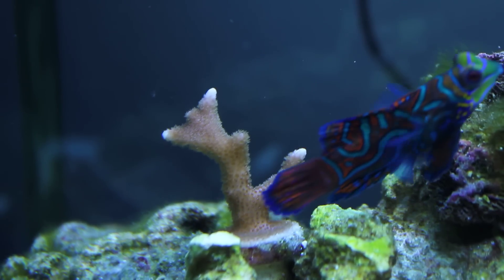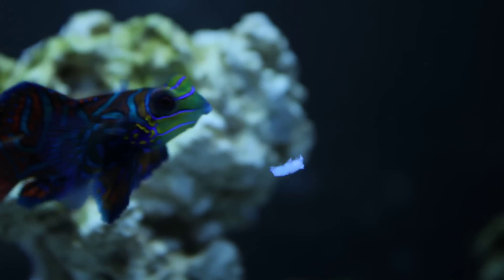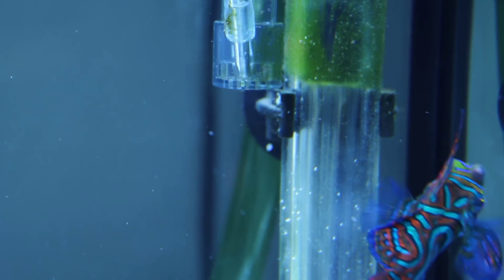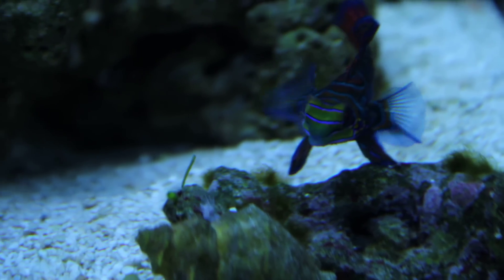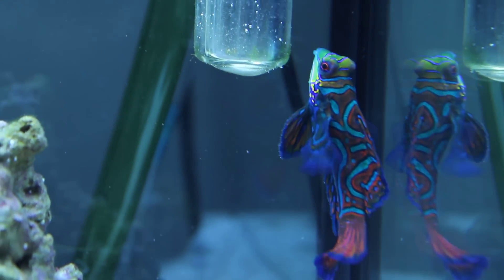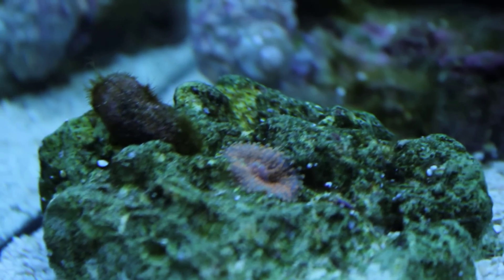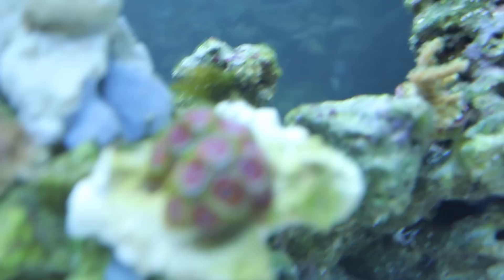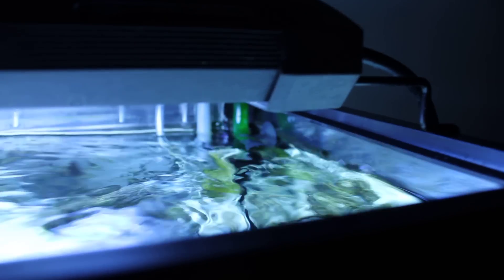20 Gallon Mandarin Feeding!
Hey guys, did up a video with my mandarin mostly and a few shots of my coral! Enjoy :)